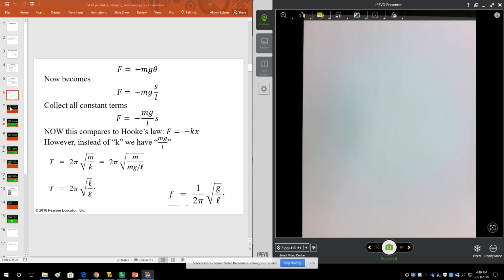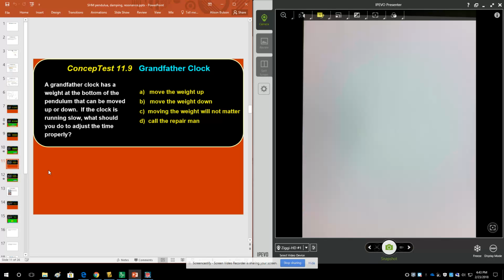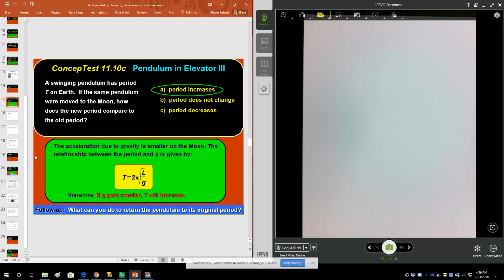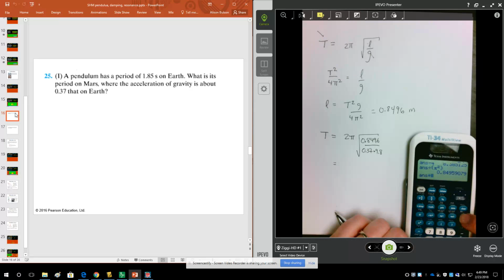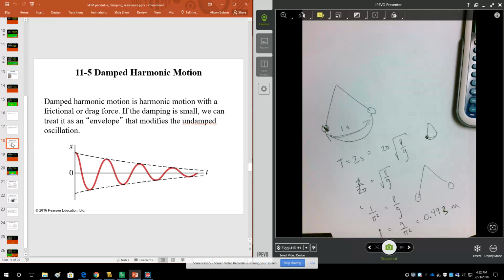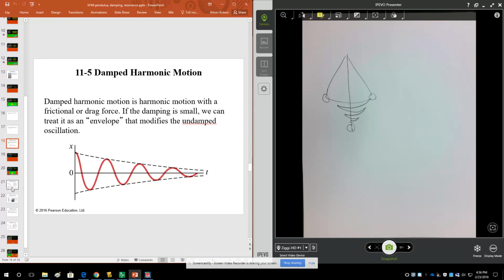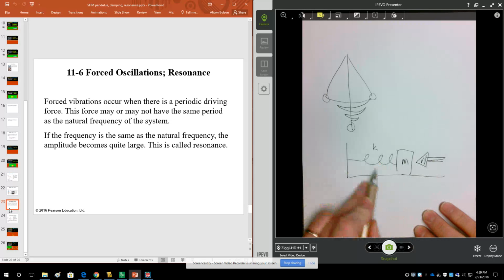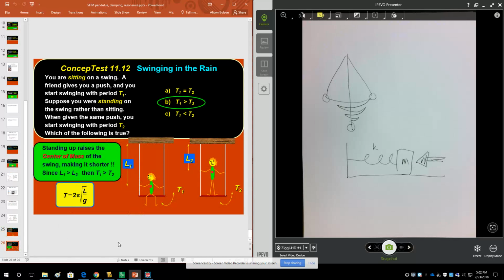SHM with pendulum, part 2